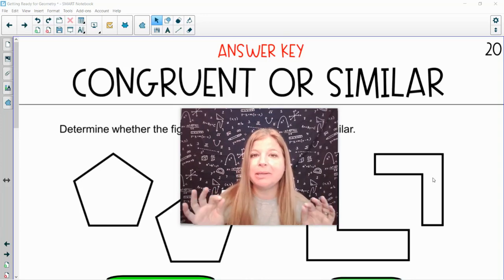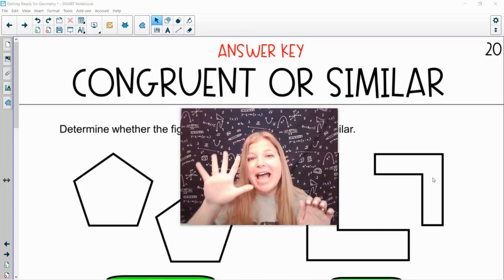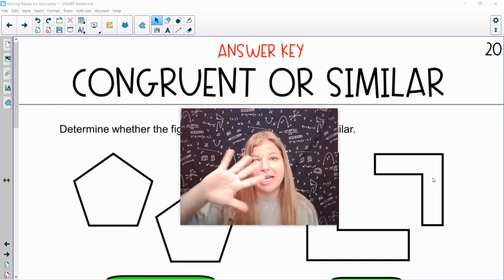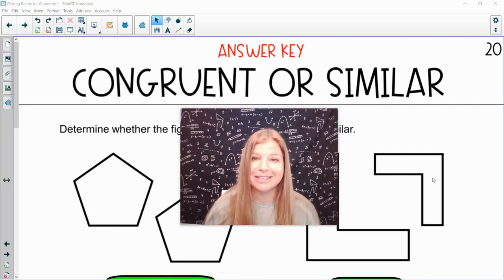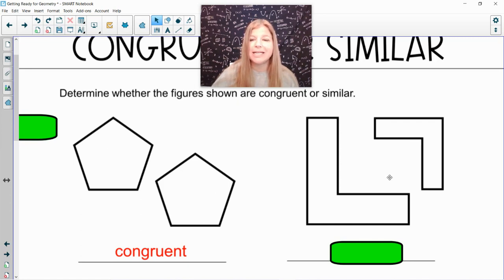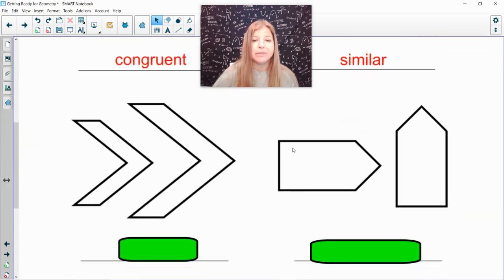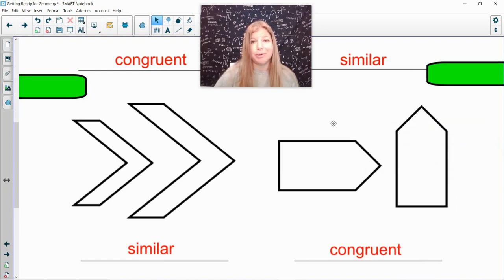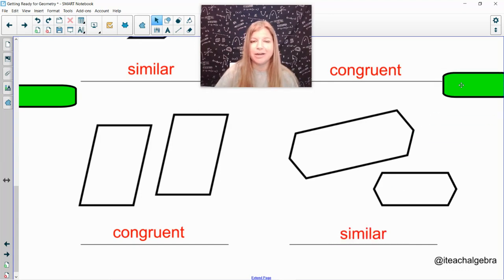Getting Ready for Geometry - Part 20: Congruent or Similar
The topics include:

1.  The Number Properties
2.  Calculating Slope
3.  Graphing in Slope-Intercept Form
4.  Determining Parallel and Perpendicular Lines
5.  Solving Multi-Step Equations
6.  Solving Inequalities
7.  Substitution to Solve Systems of Equations
8.  Factoring Trinomials
9.  Simplifying Radicals
10.  Operations with Radicals
11.  Classifying Segments, Rays, and Lines
12.  Number of Edges and Vertices
13.  Angle Measurements
14.  Types of Triangles
15.  Types of Quadrilaterals
16.  Parts of a Circle
17.  Area Formulas or Basic Shapes
18.  Volume Formulas of Basic Figures
19.  Basic Transformations
20.  Congruent or Similar  (this video!)

Quizlet: @iteachalgebra
Teachers Pay Teachers:  @iteachalgebra